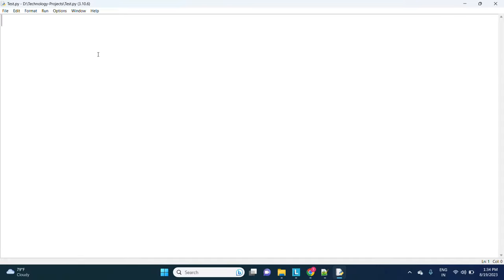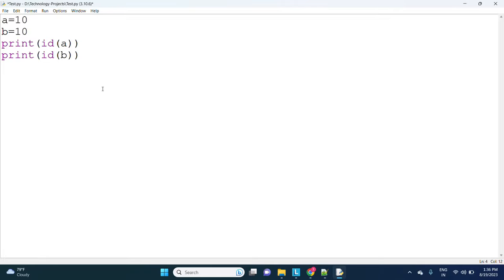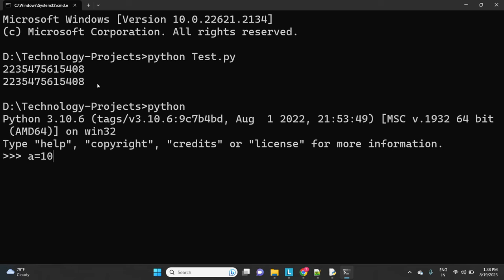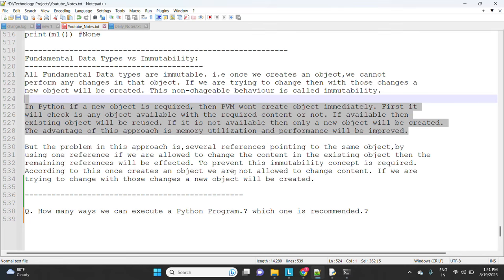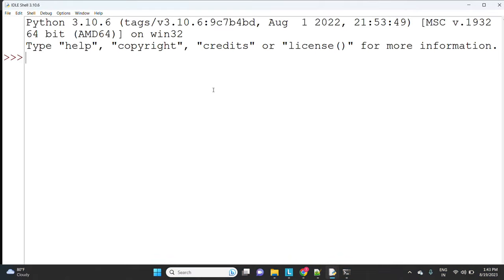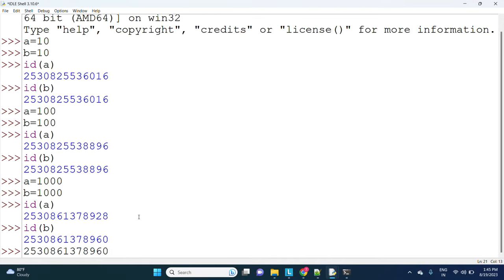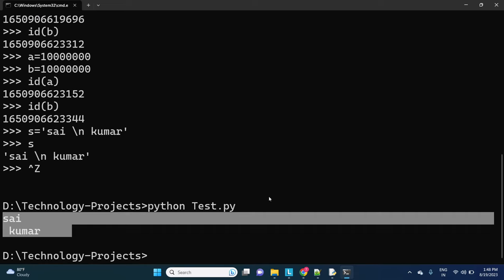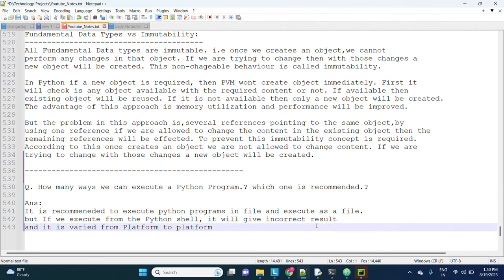8. How to Solve Python Shell Problems Quickly! 🐍 Beginner to Pro Tips 🔧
Having trouble with your Python shell? Whether it’s syntax errors, runtime issues, or unexpected behaviors, we’ve got the ultimate guide to help you fix them fast! 🚀 This video will cover:

Common Python shell problems
Step-by-step troubleshooting
Pro tips to avoid future errors
Whether you're a beginner or an experienced developer, this video is packed with insights to boost your coding confidence! 💻✨

Check out other videos on Python, programming tips, and tech insights on this channel. Happy coding! 🐍💡